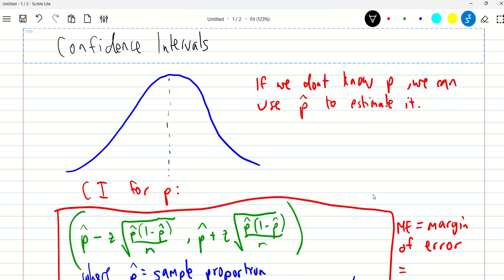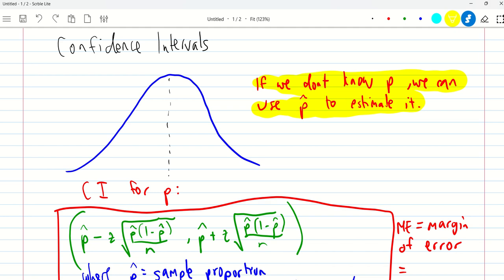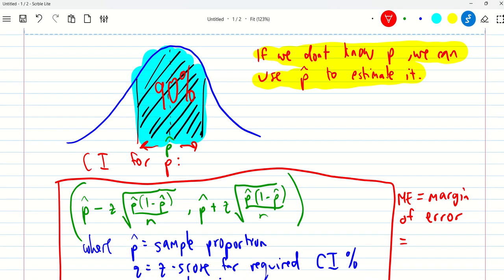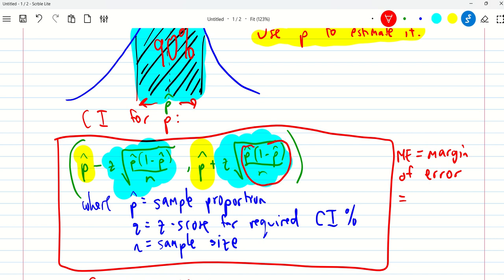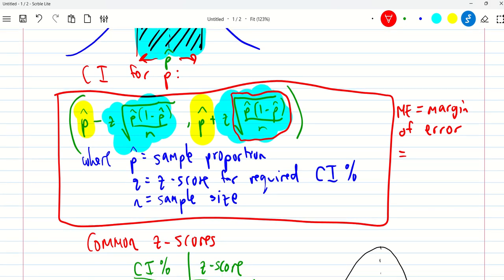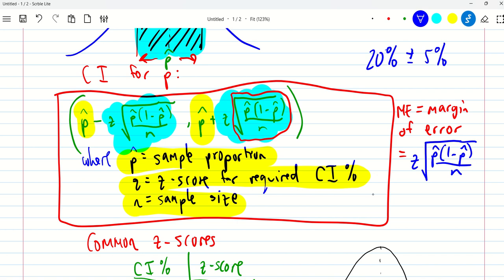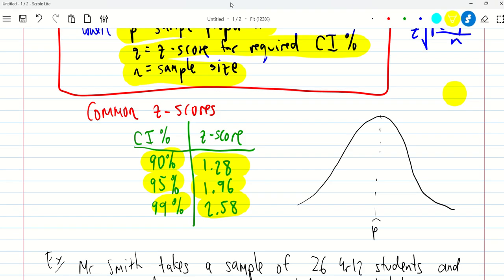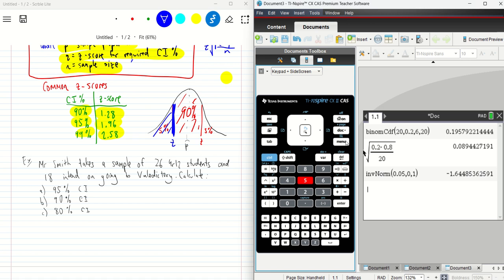Probability - Confidence intervals part 1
Note: I make a mistake at the end of the video, fixed in part 2